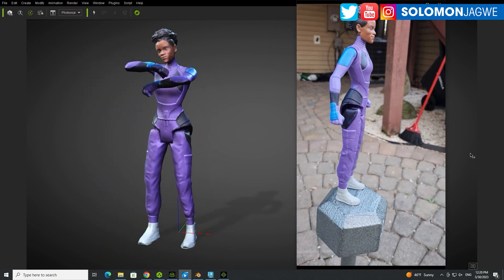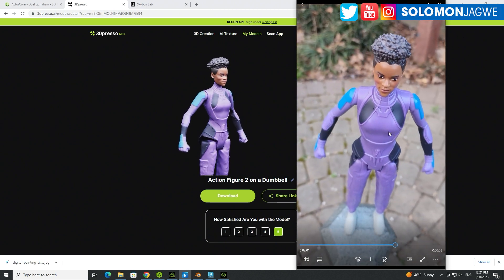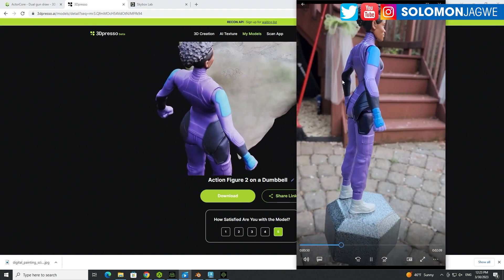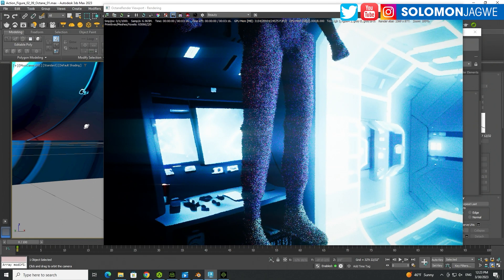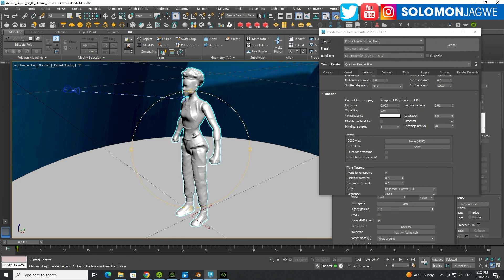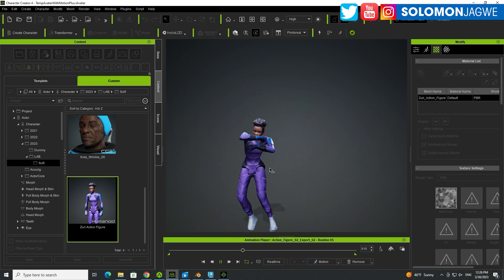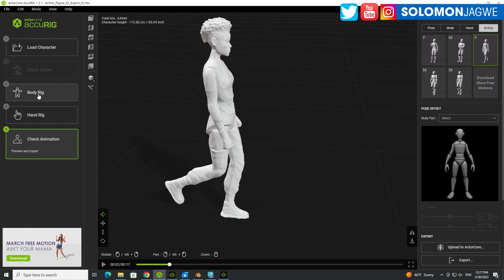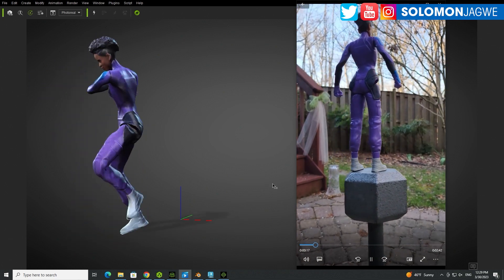From Video to Fully Animated 3D Character using 3DPresso Ai | Blender | Accurig | iClone 8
From Video to Fully Animated 3D Character using 3DPresso Ai | Accurig | iClone 8 | CC4 ~ In this video I walk you through the process I used to bring a Zuri Action figure/Toy to life as an animated character, via 3DPresso, the Free Automatic rigging program called Accurig, Blender, character Creator 4 and iClone.